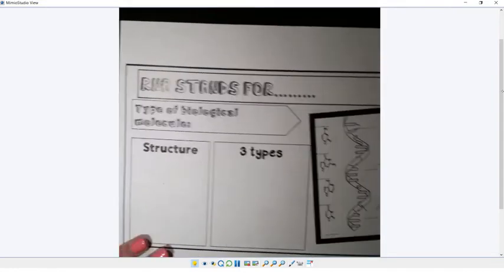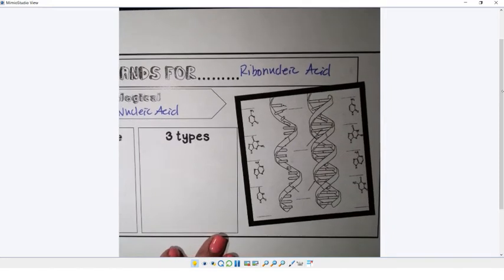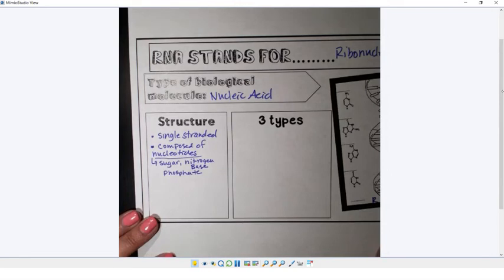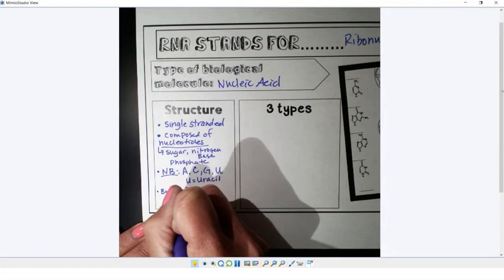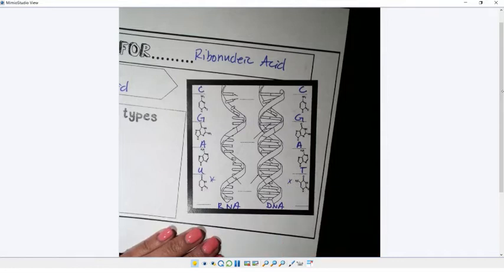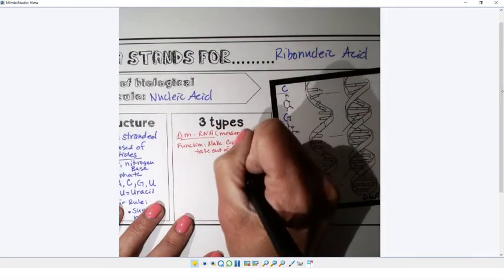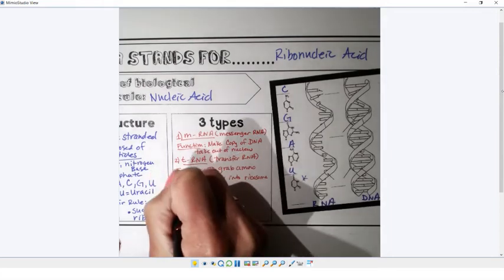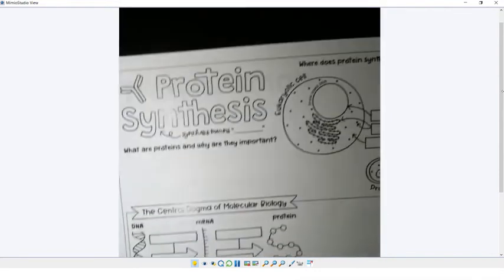2023-2024 VIDEO LECTURE types of RNA